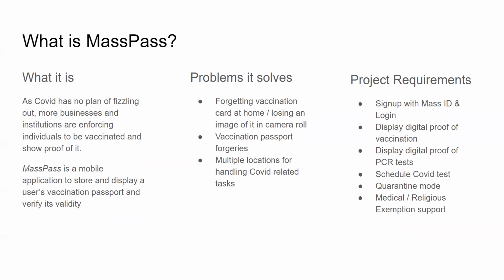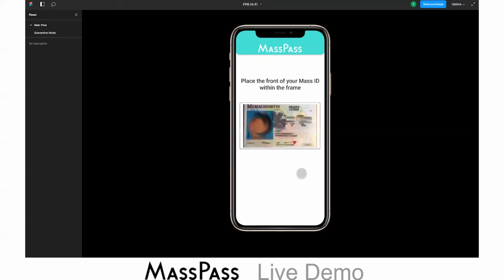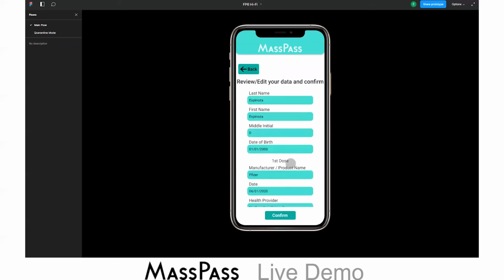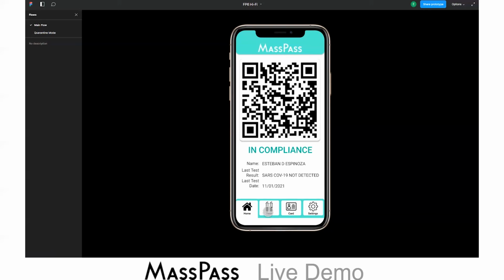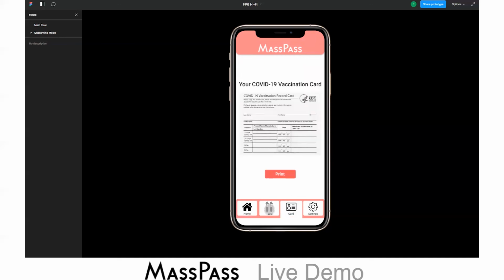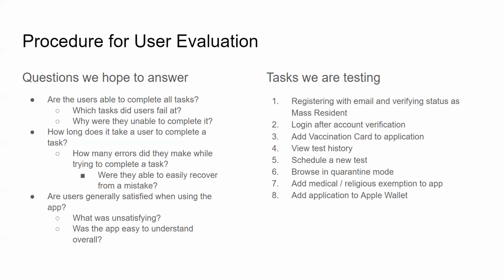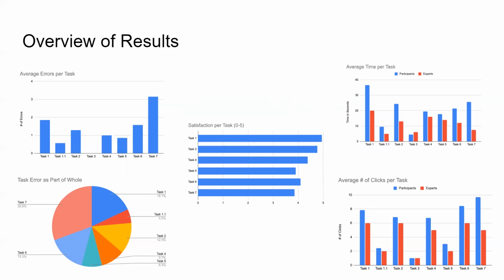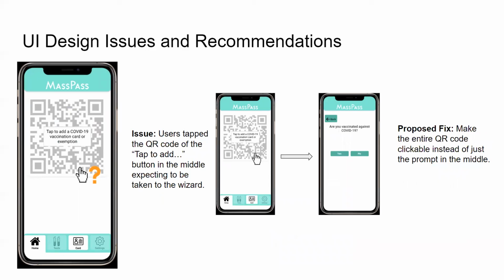MassPass - IS4300 Group 15 Final Project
This is our final project for IS4300 Human-Computer Interaction. It includes an introduction to the MassPass app, a live demo of our prototype, an overview of user research, and recommendations for UI/UX